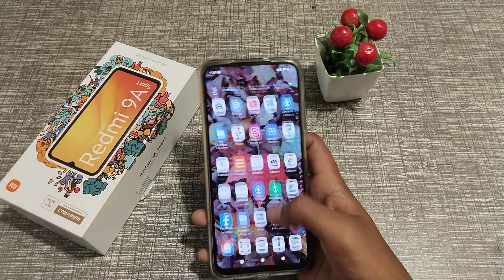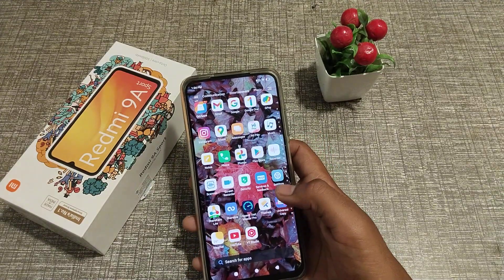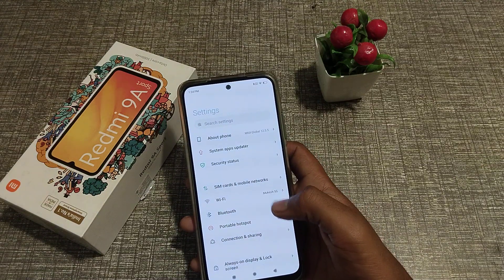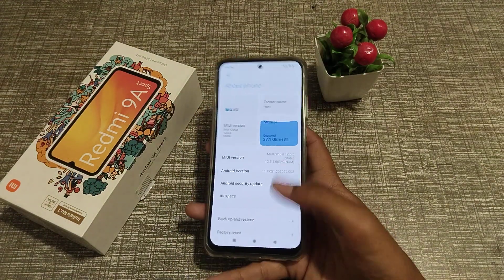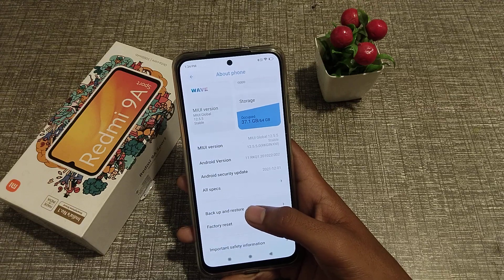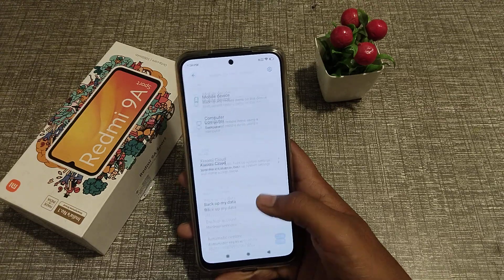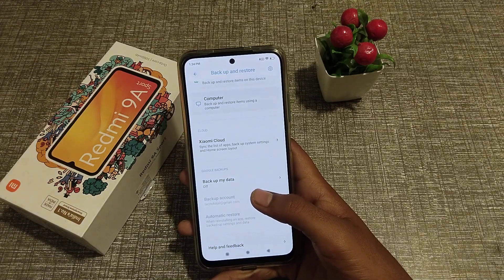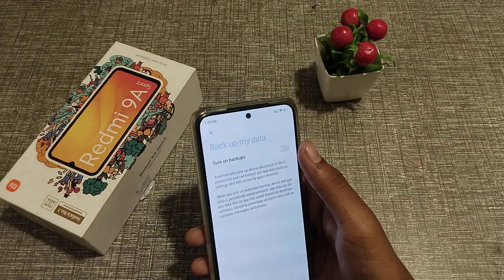How to on backup data in redmi phone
how to backup data in redmi phone,
how to backup data in redmi note 7 pro,
how to backup data in redmi note 6 pro,
how to backup data in redmi note 10 pro,
how to backup data in redmi note 9 pro,
how to backup data in redmi note 5 pro,
how to backup data in redmi note 9